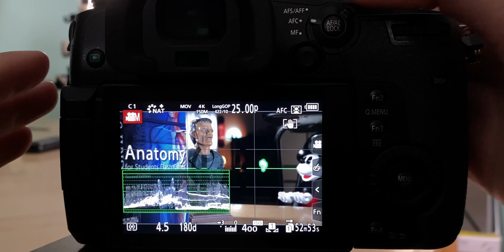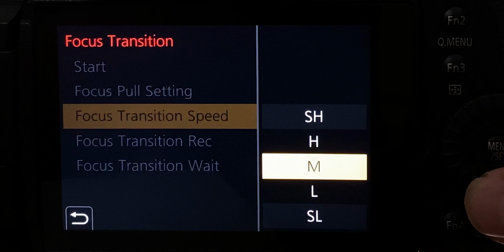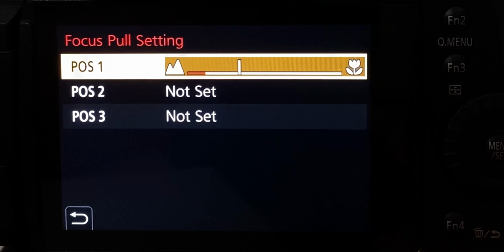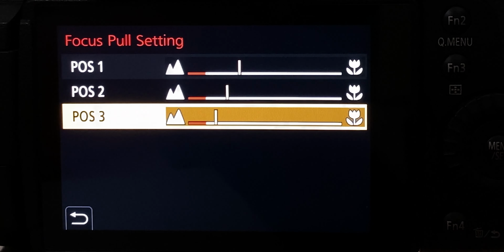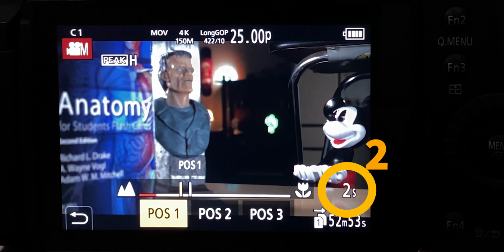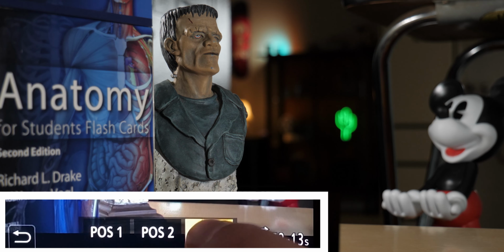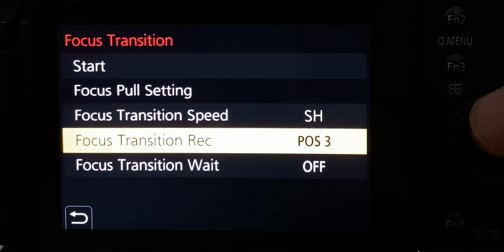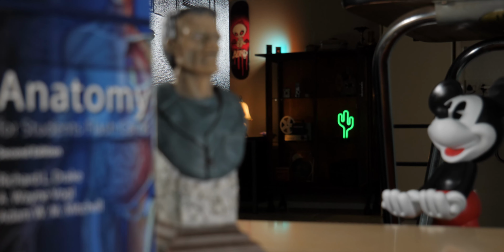How to Focus Transition LUMIX Rack Focus (GH5 / S1H) (Everything I know about Focus Transition)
00:00 intro Focus Transition GH5 Focus Transition S1H
00:36 How to set up Focus Transition GH5
01:00 Focus Transition Menu
01:30 Focus Transition Speed
01:50 How to set Focus Position Distance in the Focus Transition menu GH5
01:55 Focus Assist, Manual Focus & Auto Focus during Focus Transition GH5
03:09 Focus Transition time dependence on Focus Transition Speed & Distance
04:30 Focus Transition Rec
04:58 Focus Transition Wait
05:40 End
My MFT system
12-60mm f/3.5-5.6
Leica 12-60mm f/2.8-4
25mm f/1.7
25mm f/0.95
18-35mm f/1.8
Speedbooster 0.71
Flash system MFT
Flash Softbox BOWENS

My Full Frame system
S 24-105mm f/4
ART 14-24mm f/2.8
PK-L vintage adapter
AR-L vintage adapter
MD-L vintage adapter

My Portable Key Light
Portable Softbox
Godox SL-60W
Softbox 120
My strongest MonoLight
The Lightest Pocket Light Amazon
My heaviest RGB Pocket Light
Pocket light diffuser (I recommend at least 20cm)

Travel Mic & Recorder
Current at-home audio interface
Vlog Mic

Video Tripod Amazon
Photo Tripod

Vlog camera
Vlog ND Filters
Vlog Mic adapter
Vlog Cage
Vlog Mic

My ND & Mist Filters
10% Mist Filter:
20% Mist Filter:

v90 SD Card
Portable SSD
Scratch SSD
SATA to usb-c (I like the one with the blue connection piece)

Cinematography Camera Monitor:
Cinematography Camera Monitor Amazon
Camera Field Monitor:
Camera Field Monitor Amazon

Focus Transition LUMIX Rack Focusing (GH5 / S1H) (Everything I know about Focus Transition)
Focus Transition Tutorial LUMIX (GH5 / SH1) (Everything I know about Focus Transition)